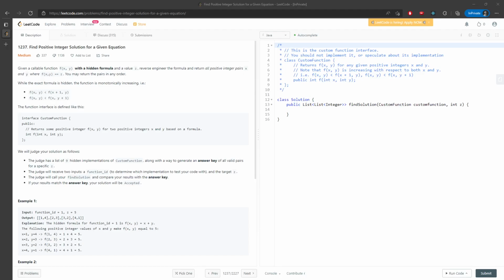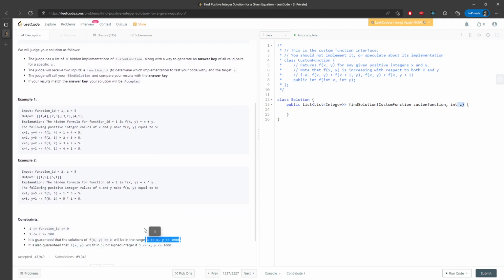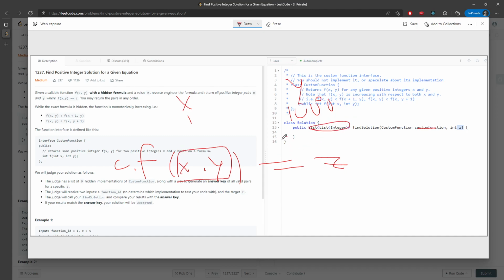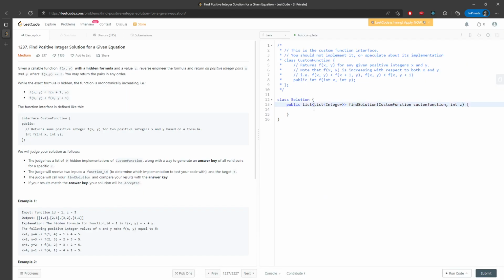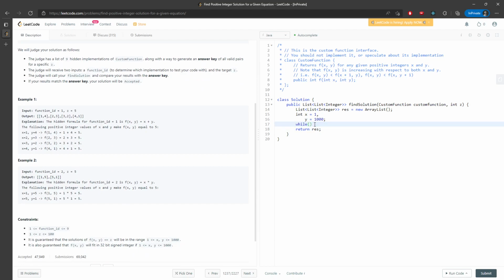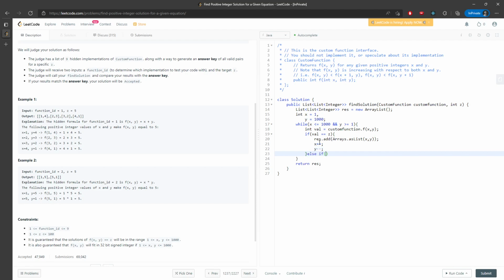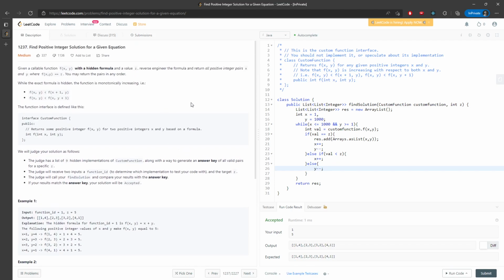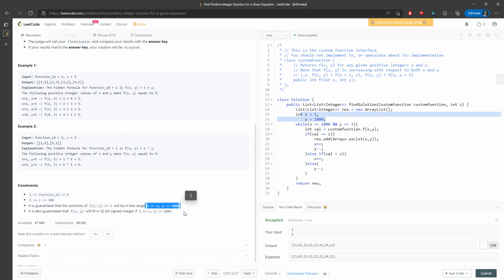LeetCode 1237 | Find Positive Integer Solution for a Given Equation | 2 Pointers | Java